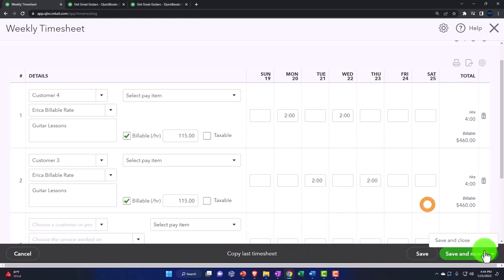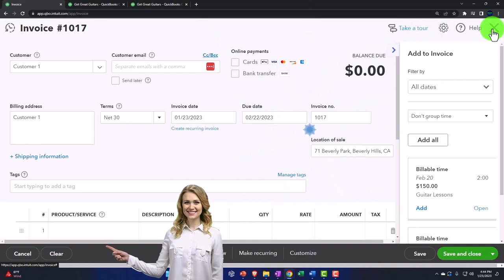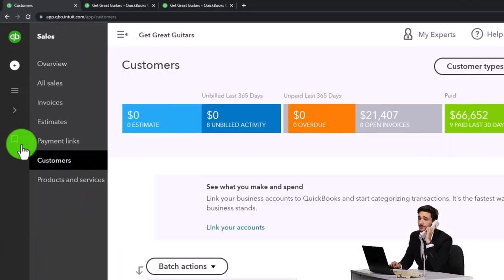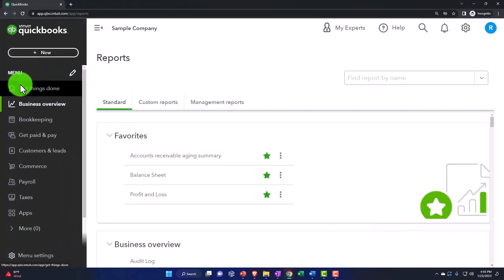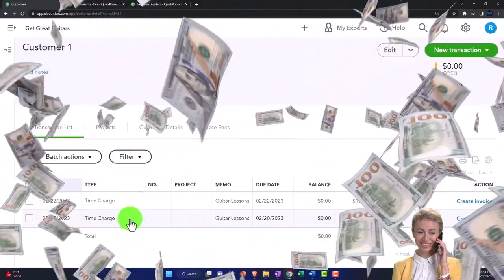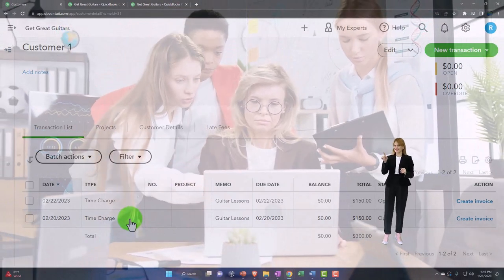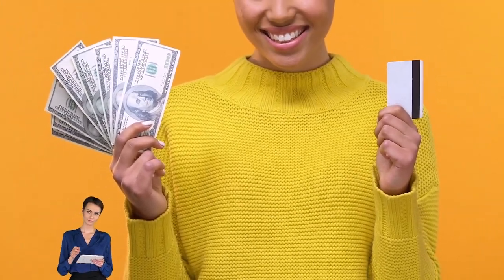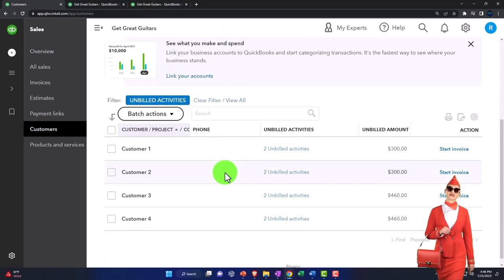Tracking Billable Time In Customer Center - QuickBooks Online 2023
Tracking Billable Time In Customer Center